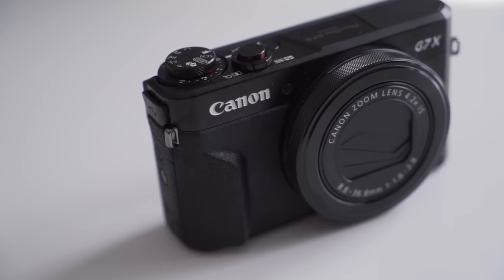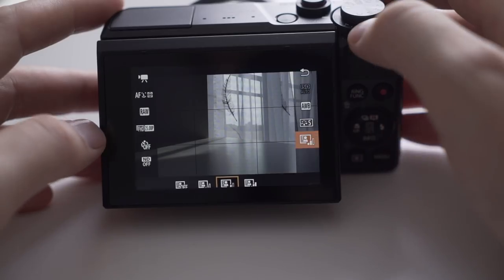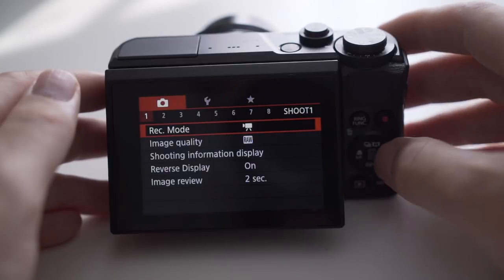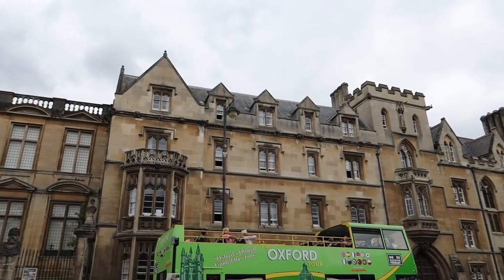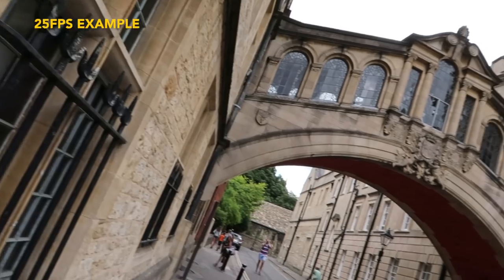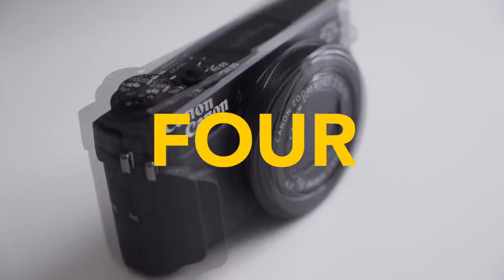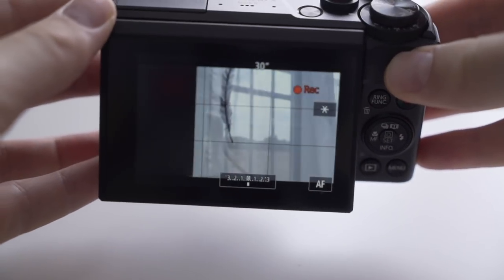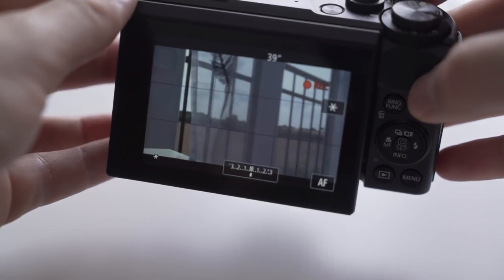CANON G7Xii / 5 TIPS ON GETTING CINEMATIC FOOTAGE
5 tips on how to get cinematic footage using the Canon G7Xii.

1 - Use the ND filter at the right times.
2 - Use IS, Image stabilisation.
3 - Different FPS. 25fps and 50fps.
4 - Active track feature.
5 - Lock the exposure when in auto mode.

Yew boy, proper job.

Join the PROPER JOB CLUB - comment 'Proper Job' below.